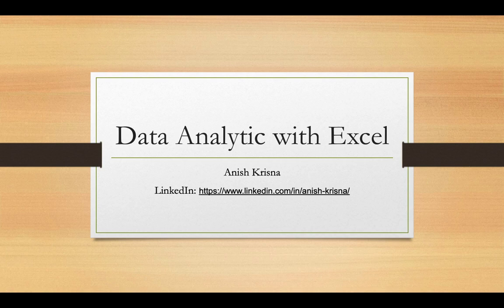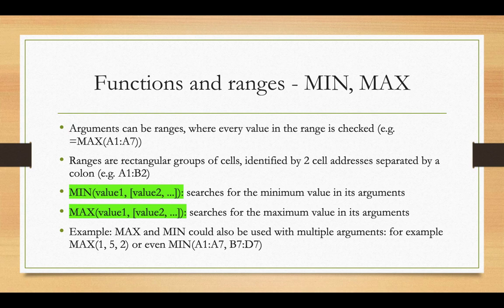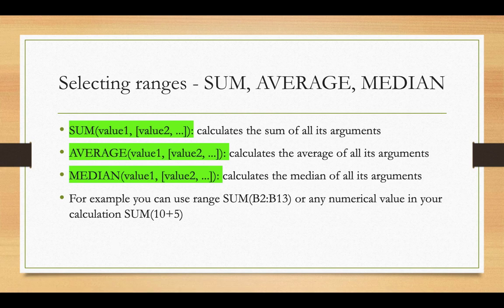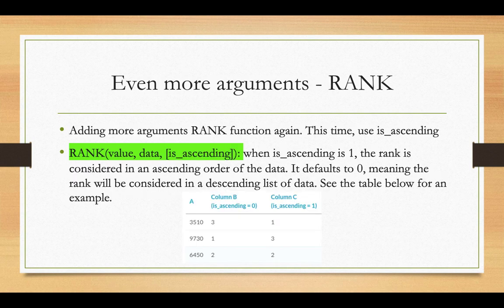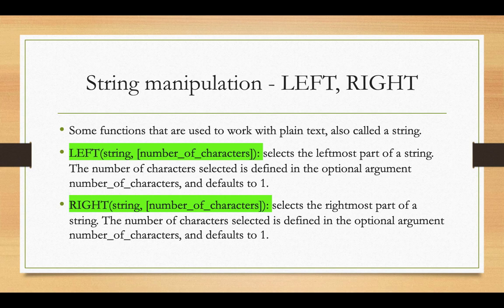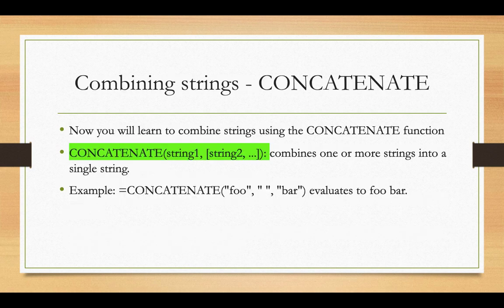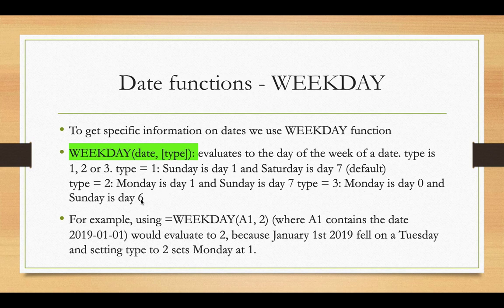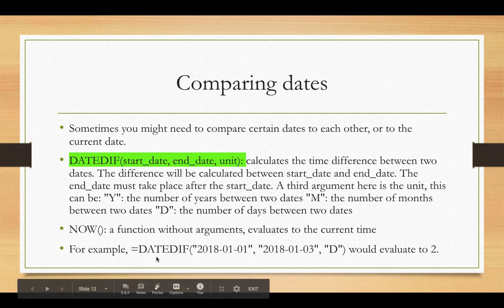Complete Data analyst course for free everyone | Data analysis in excel part-1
Complete Data analyst course for free everyone
Data analysis in excel part-1
The formula needed for data analysis

This video is about Data analysis in excel part-1, the next video is about exercises